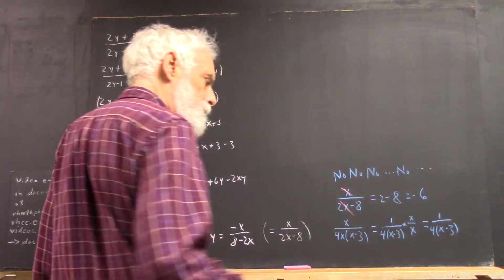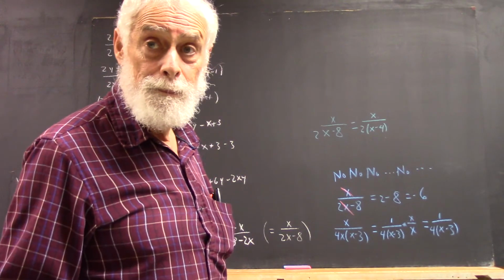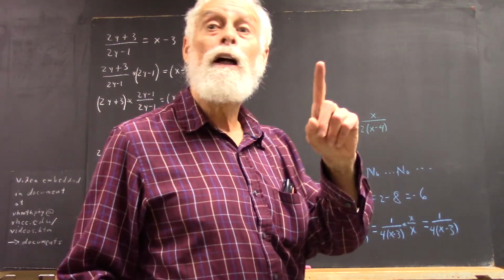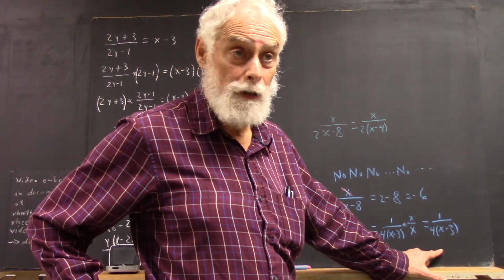dagMCR 1551 more on reasons to not cancel 3